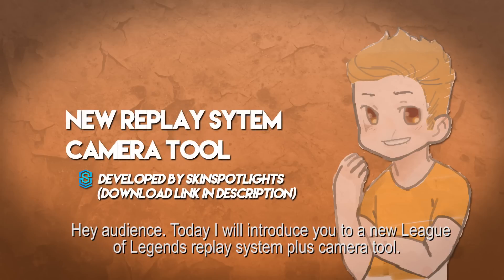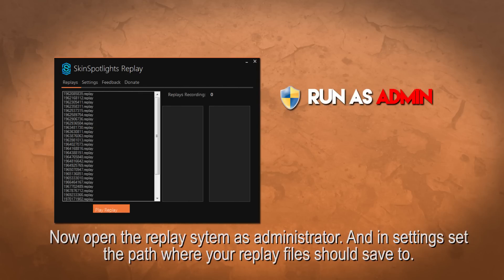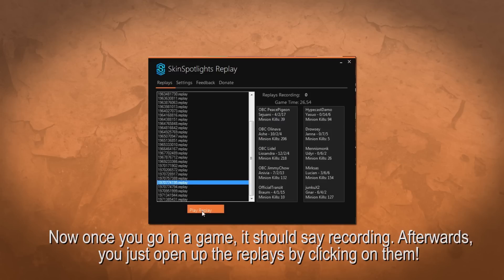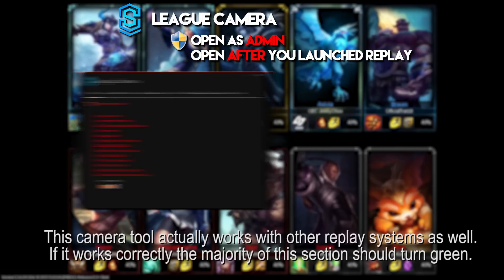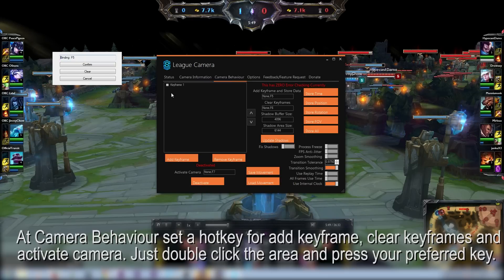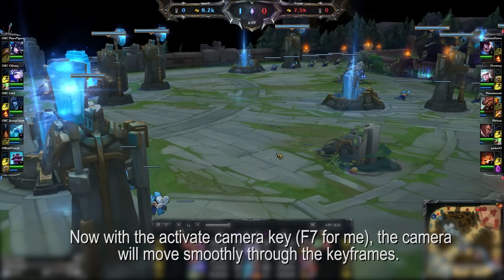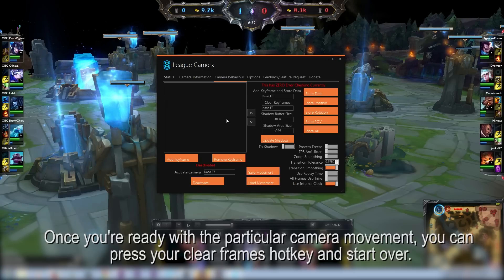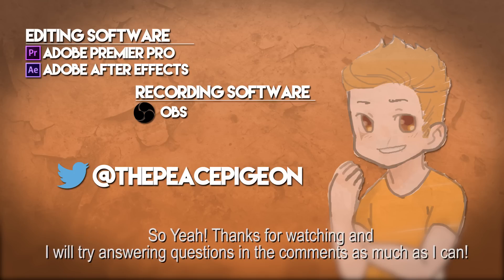New League of Legends Replay System | Advanced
☮Songs☮
Motor City 1 - Anders Bothén